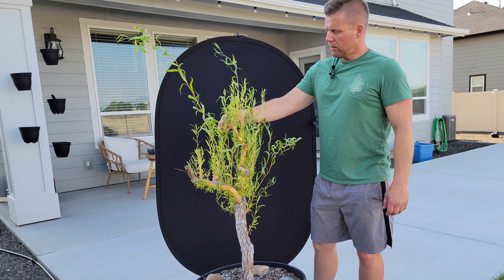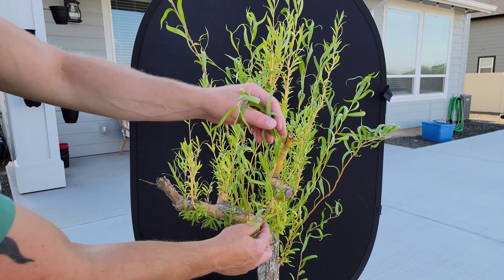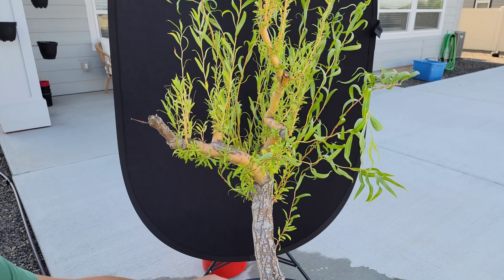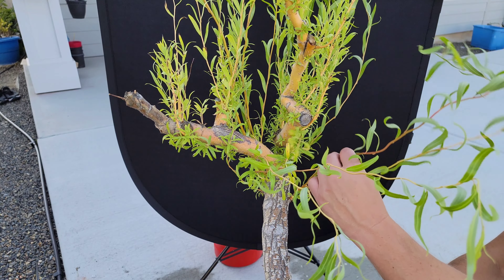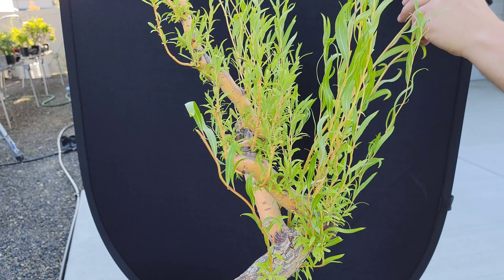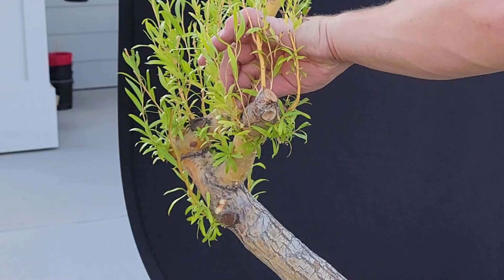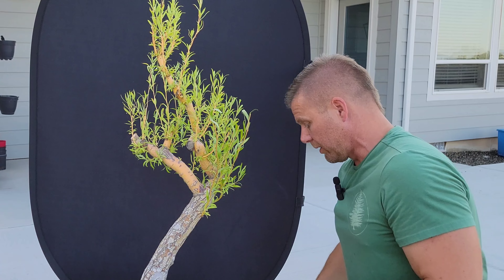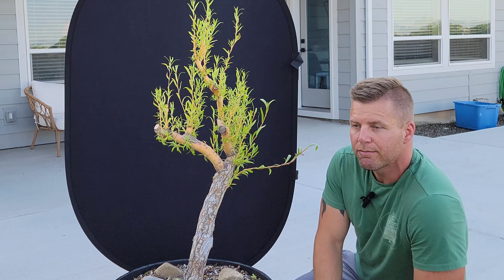Corkscrew Willow Bonsai - Update & Light Trim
It's been awhile since I've done an update on this Corkscrew Willow. It spent about a year being stored at a friends house in their backyard. It experienced some die back but it otherwise ok. A few months ago I repotted it into a huge pot with bonsai soil. In this video, I just walk through some strategic pruning and talk a little about my experience with it so far. Its such a cool tree!